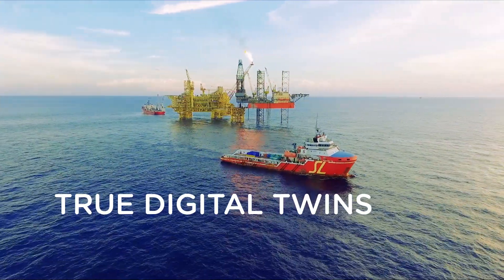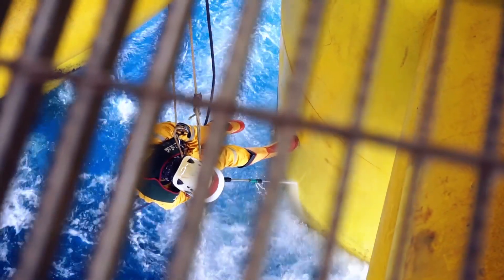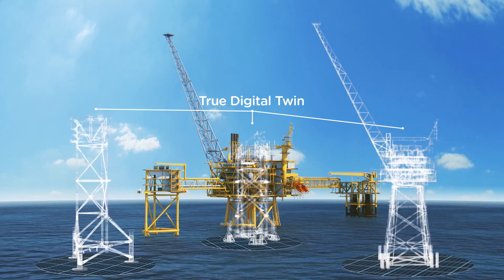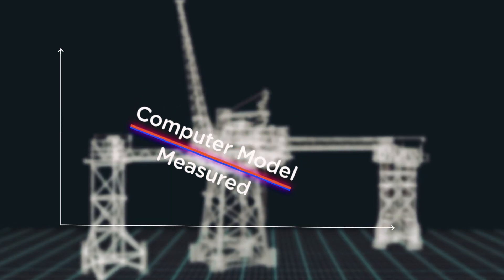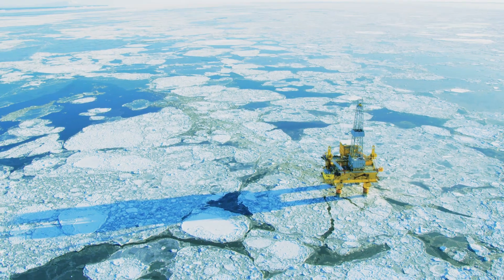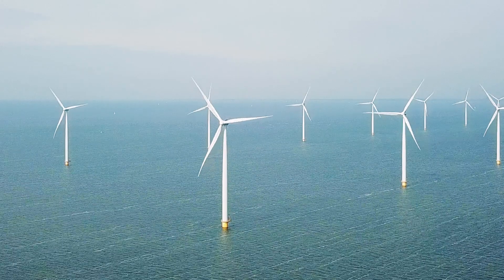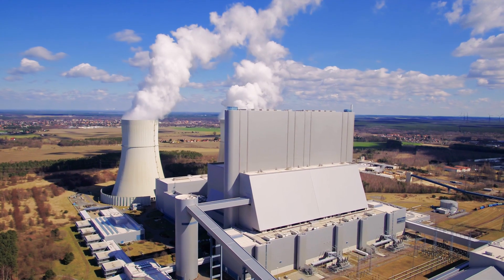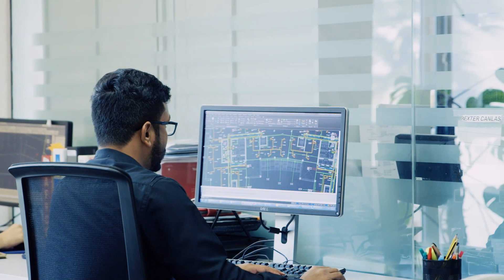True Digital Twin